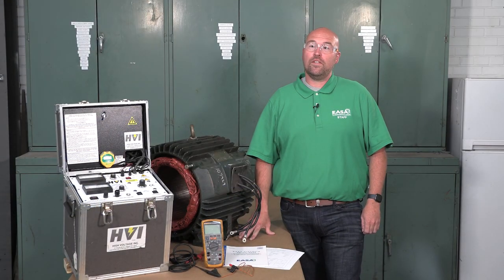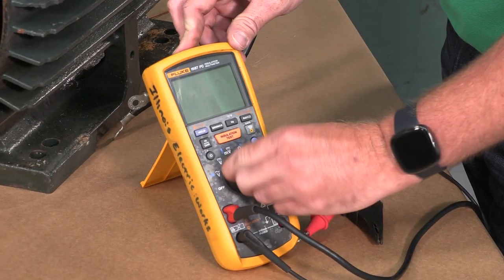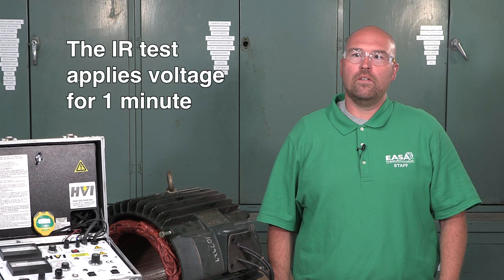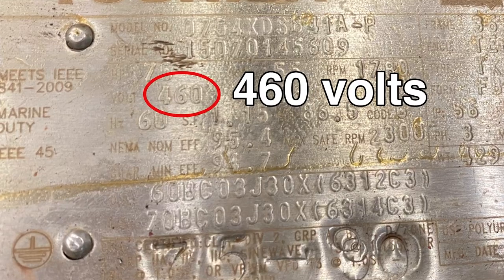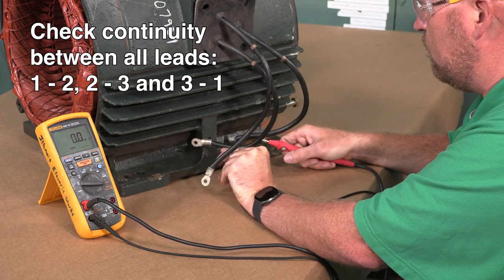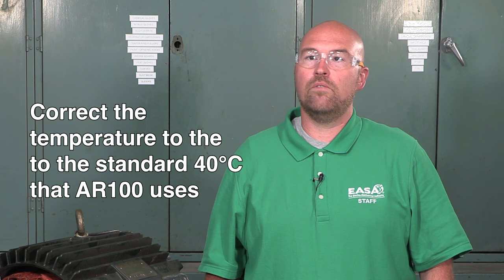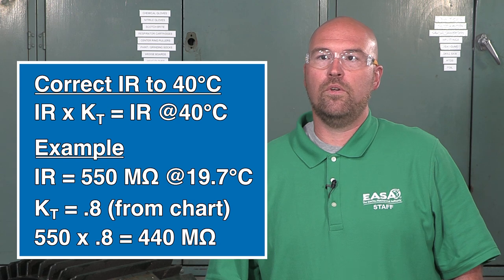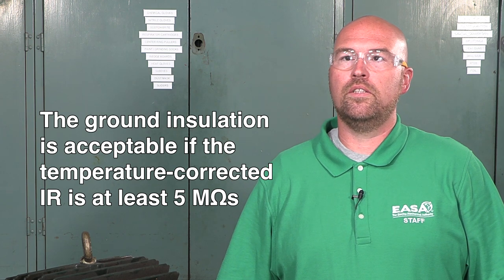How to Perform an Insulation Resistance (IR) Test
This video explains how to check the ground insulation of an AC motor winding using the insulation resistance (IR) test. The IR test is usually the first electrical test because it indicates if the motor winding can withstand further testing, or the machine can return to service.

This video shows:
• How to select the megohmmeter and IR test voltage
• How to connect the megohmmeter to the winding and ground the leads
• How to perform the IR test and for how long
• How to safely discharge the winding
• How to correct the IR test result to the standard temperature of 40°C and determine if it is acceptable